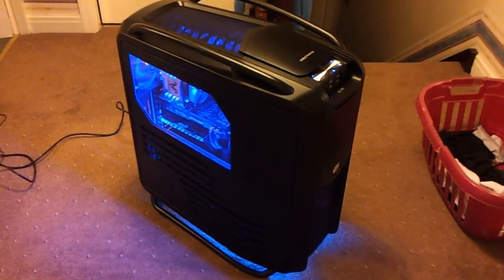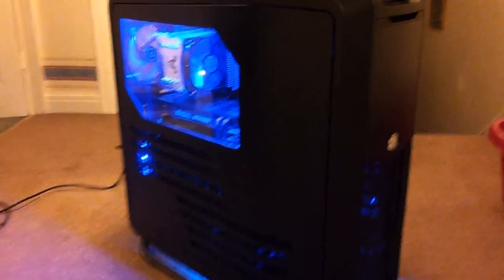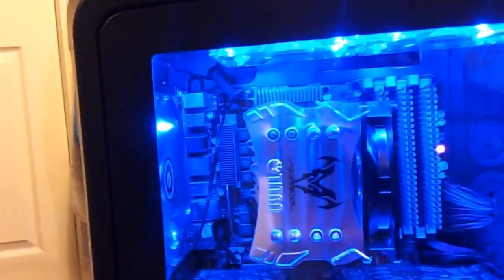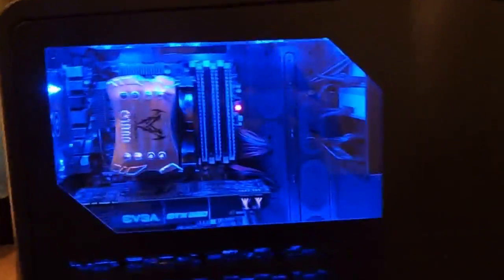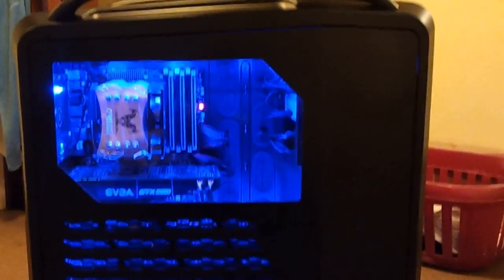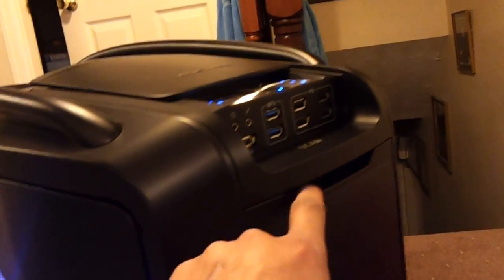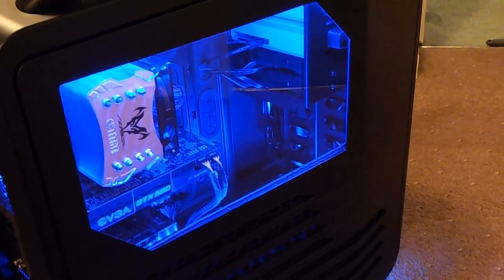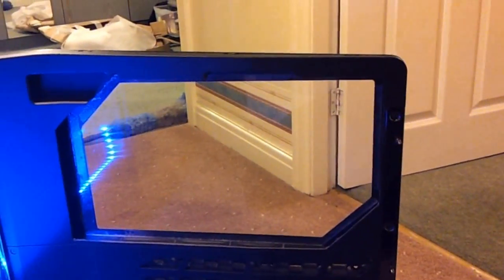Coolermaster Cosmos 2 Side Panel Window Mod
Get the latest computer, gaming, photo, audio & tech gear from Scan